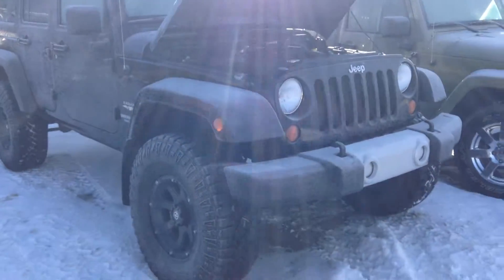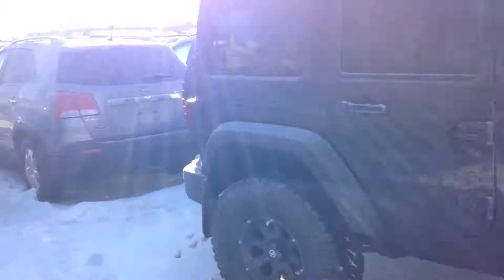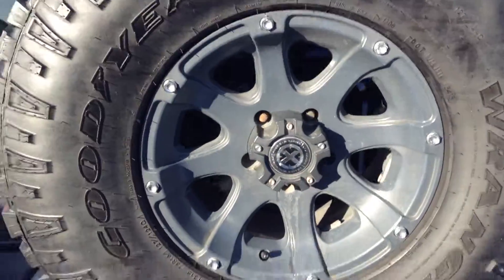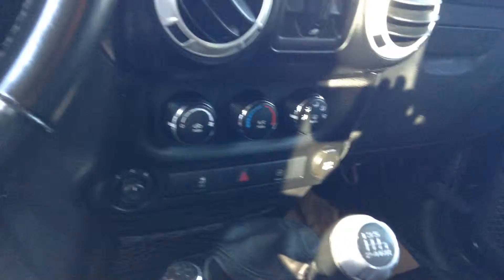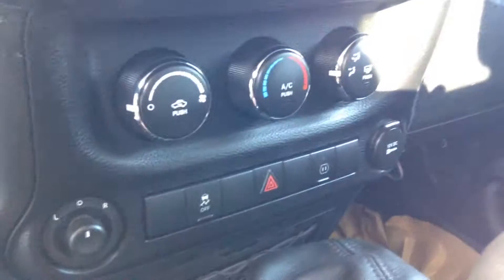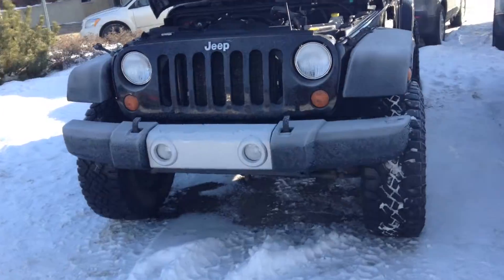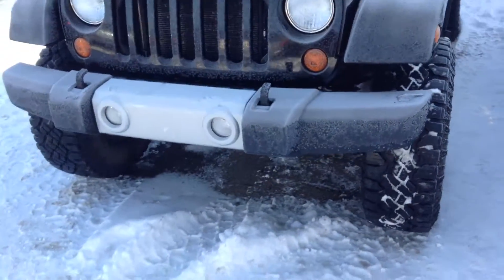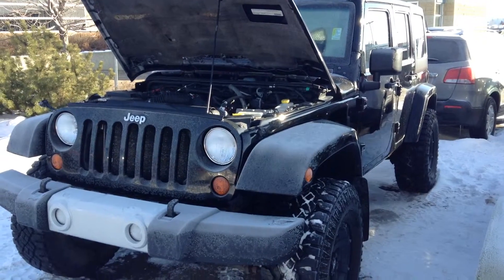2011 Jeep Wrangler ll Edmonton Dodge Dealer